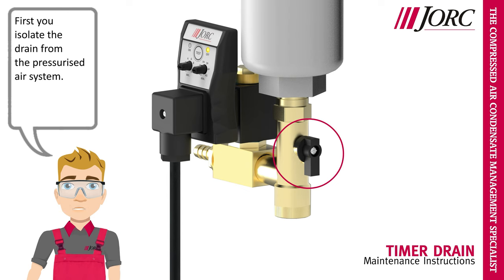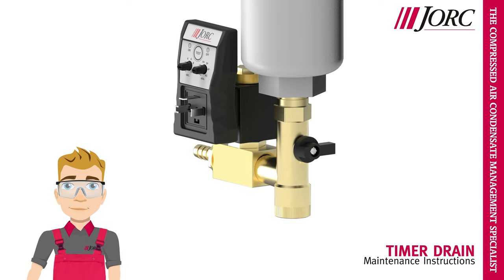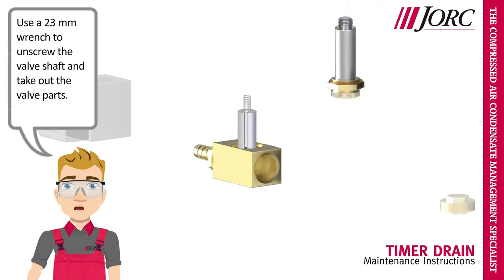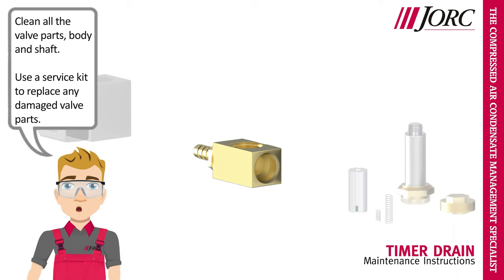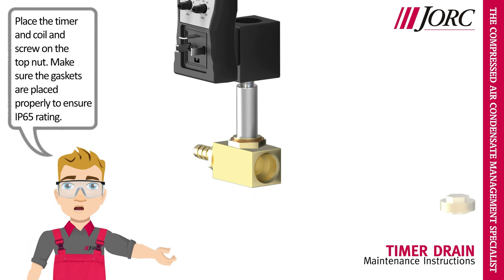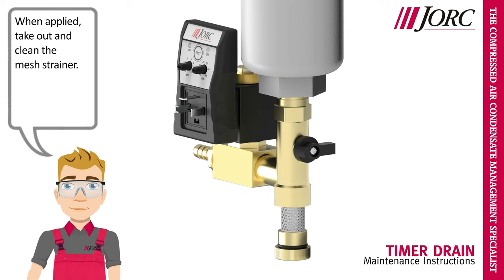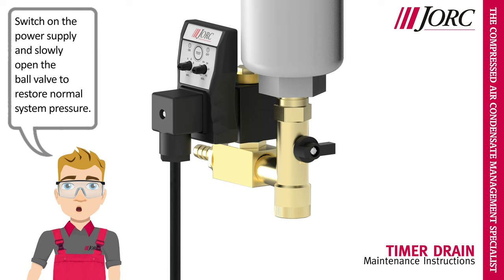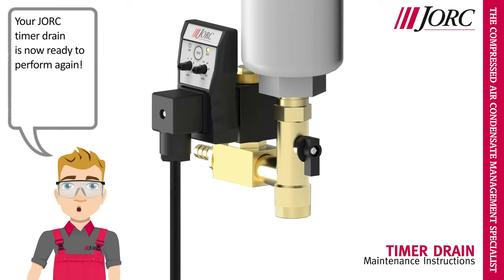Timer Drain | Maintenance Instructions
A timer drain discharges condensate from compressed air systems. The timer can be adjusted to discharge the condensate according to the specific needs of the compressed air system. The JORC range of timer drains is diverse and offers you drain solutions for pressures ranging from 0 to 500 bar. Multiple voltage options and valve material options are available.